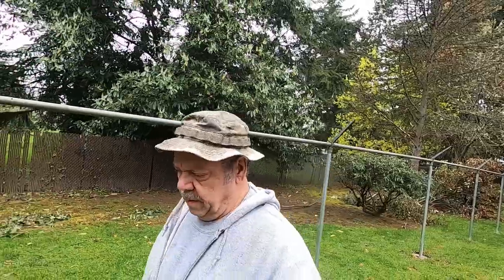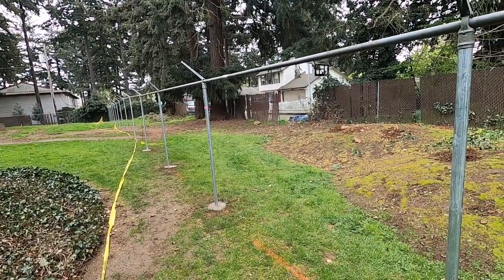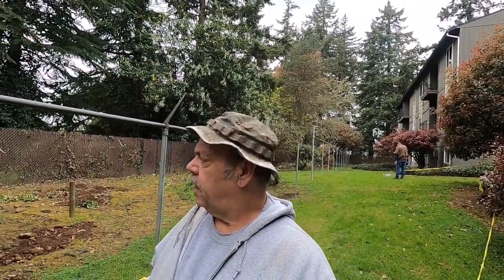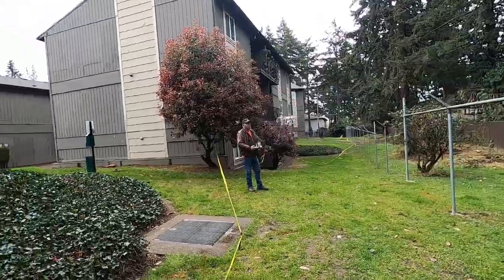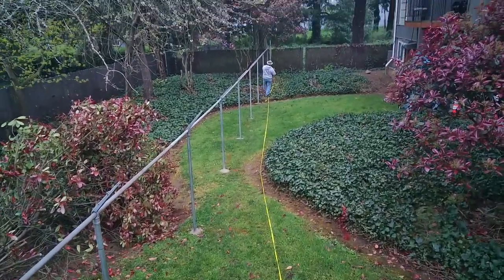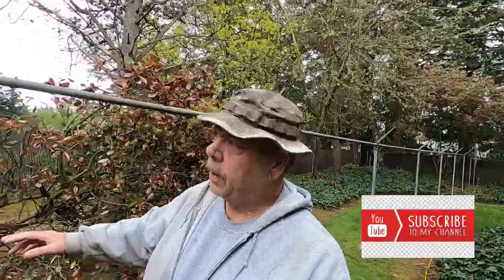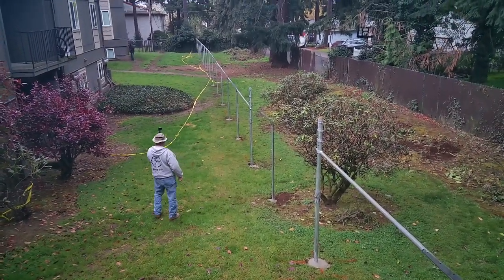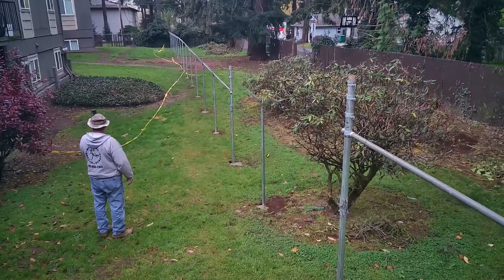How To Set Chain Link Fence Posts For Pre-Slatted Chain Link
Here is a short video on how to set posts for pre-slatted chain link fence. The ground is never straight and this type of chain link fence doesn't manipulate as much as the regular chain link does. It's never a good idea to put a bias in this type of chain link fence,..